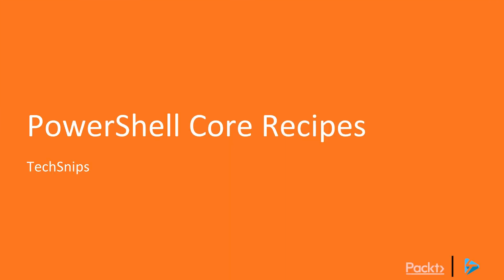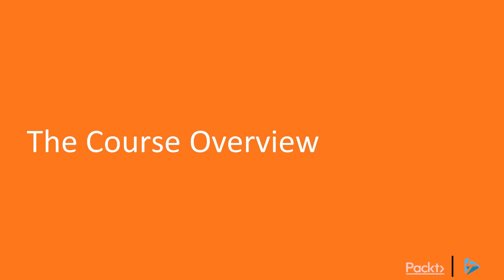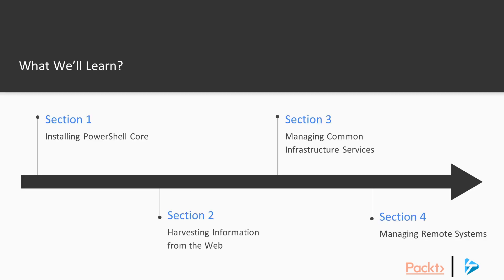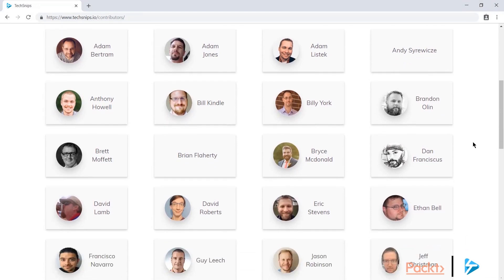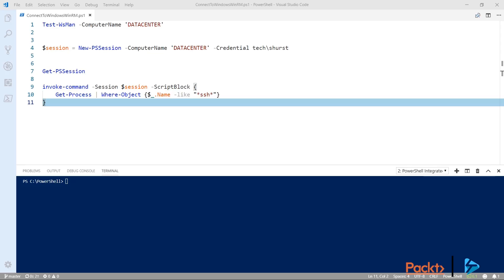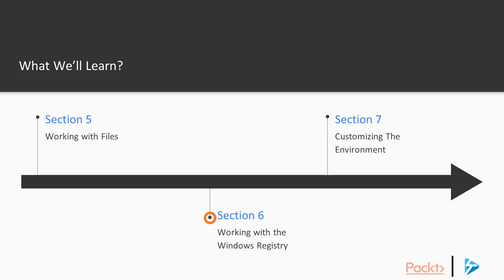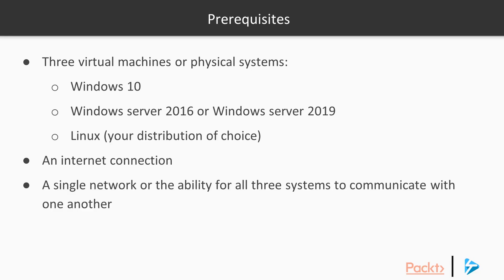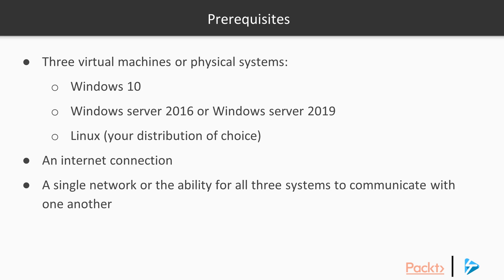PowerShell Core Recipes: The Course Overview | packtpub.com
This video tutorial has been taken from PowerShell Core Recipes. You can learn more and buy the full video course